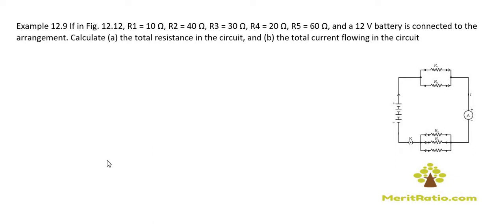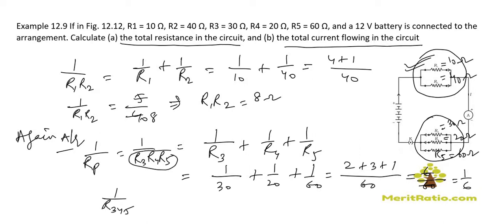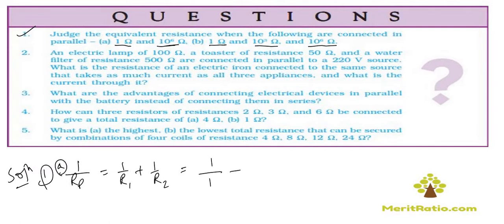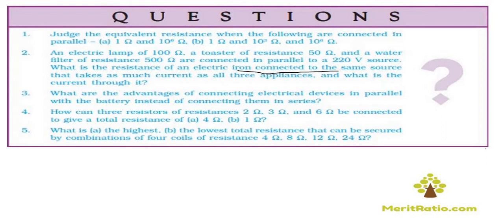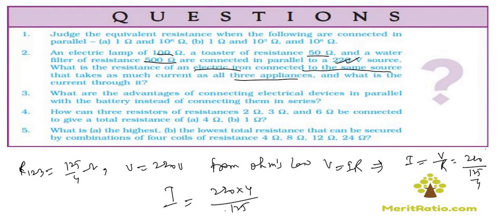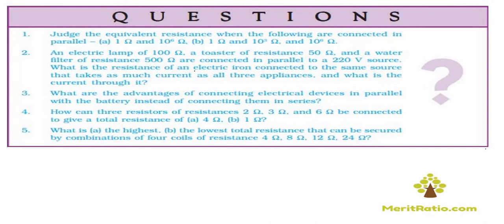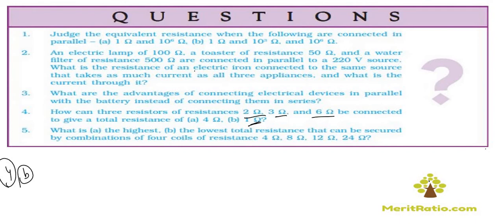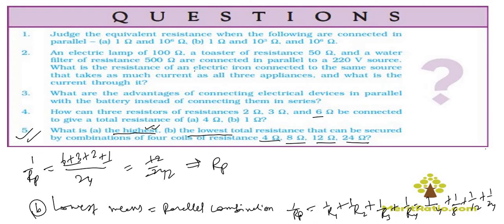Example 12.9 and inside questions of electricity of page no 216 of class 10 video no.12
Example 12.9 and inside questions of electricity of page no 216 of class 10